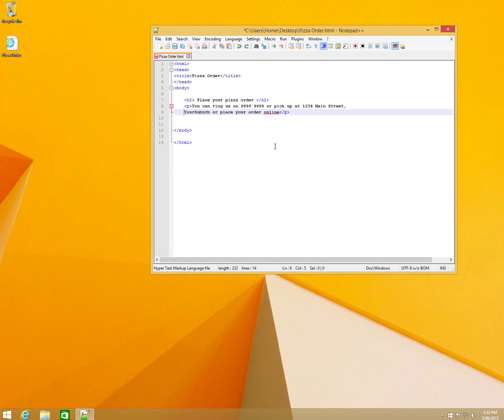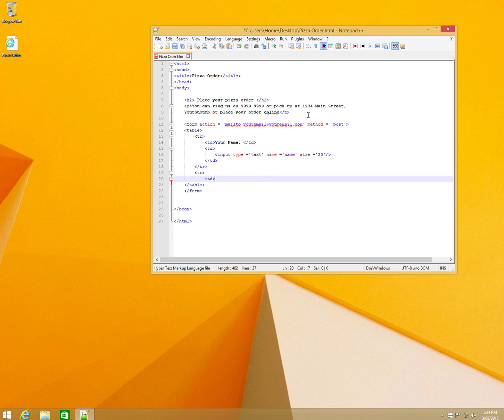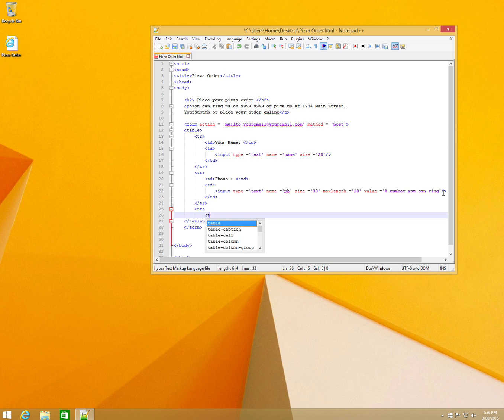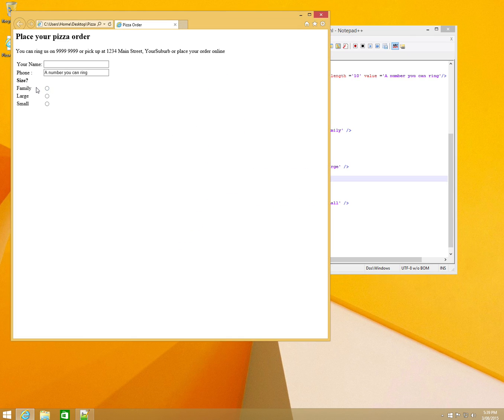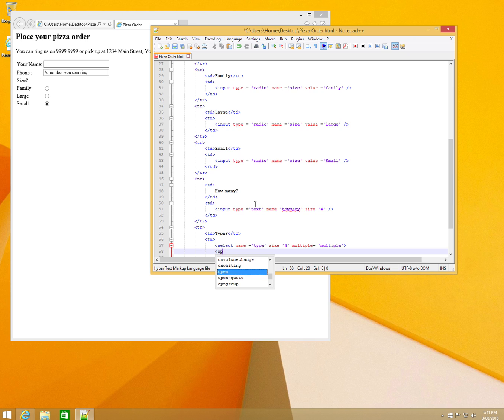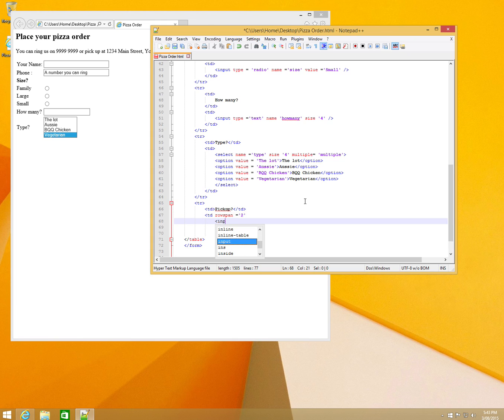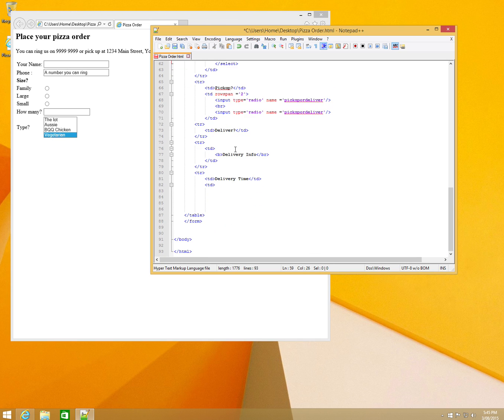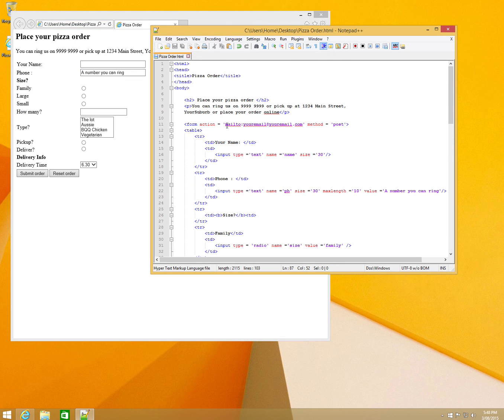HTML Form example (Pizza order)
This video shows how a form is made in HTML.

The example used is basic and shows some of the attributes and inputs that can be used when creating a form.

Please note that i said the size for input 'how many' was for how many digits the textbox could take, i meant the size of the text box. Also i left out the '='  on the same line.